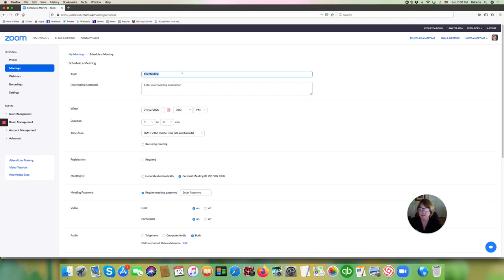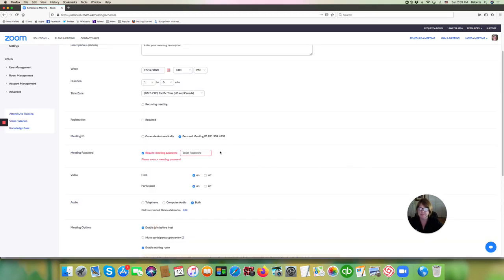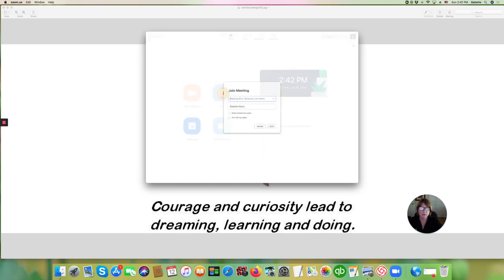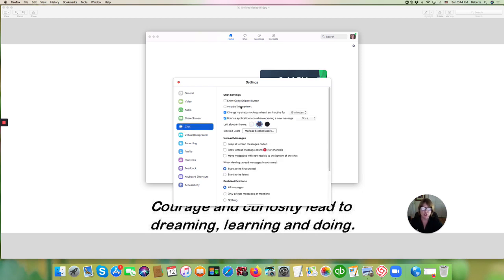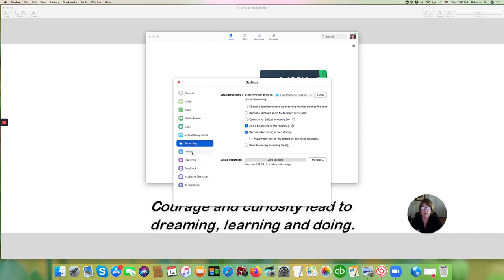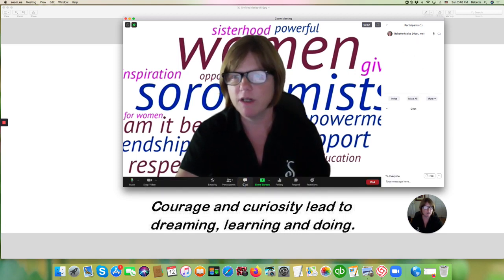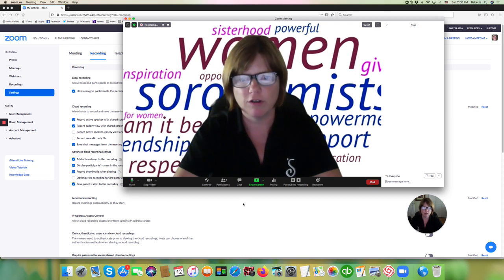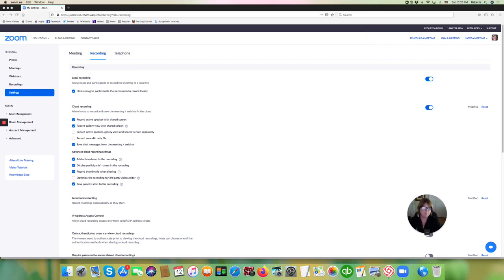How to use Zoom (Basic)